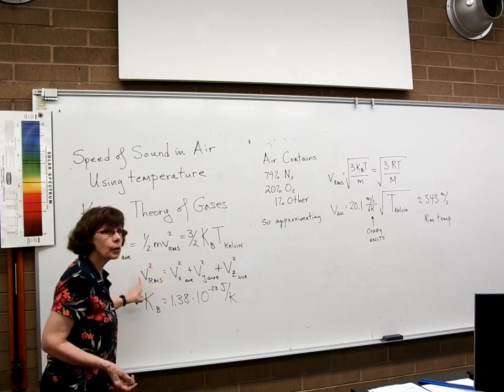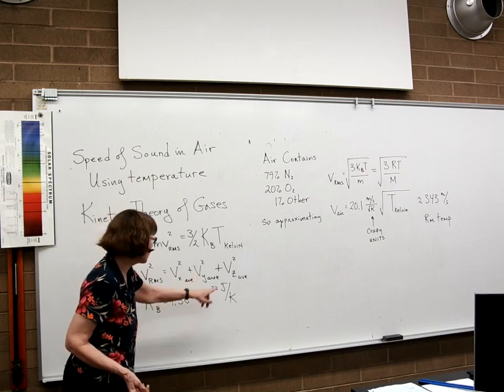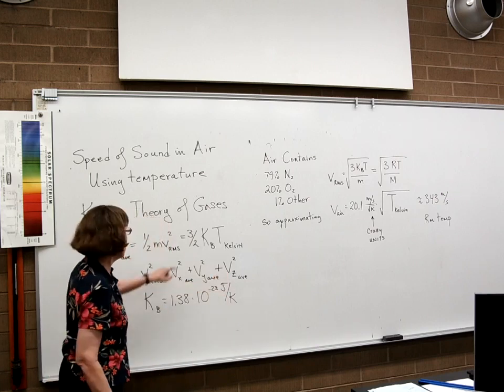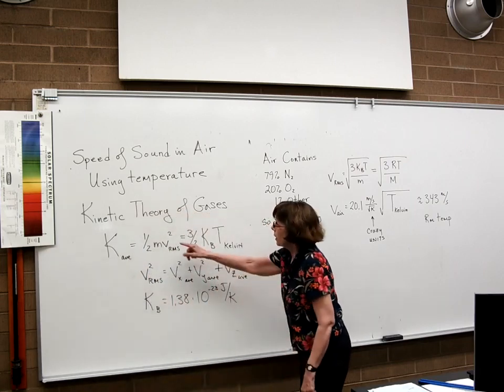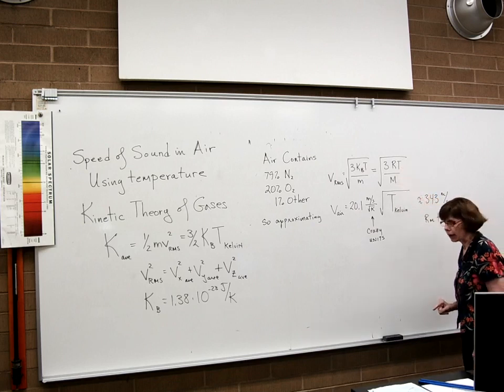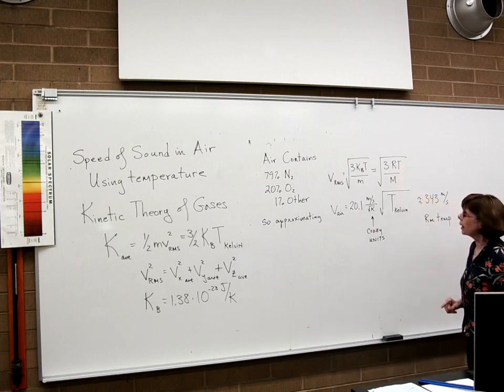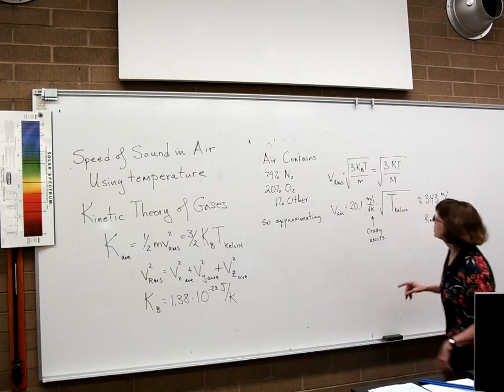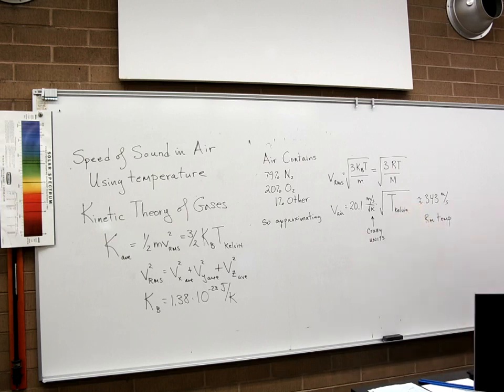Sound0001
Sound resonance in a tube 1